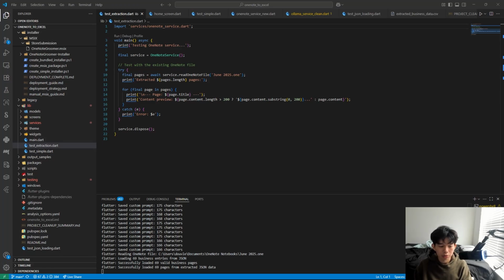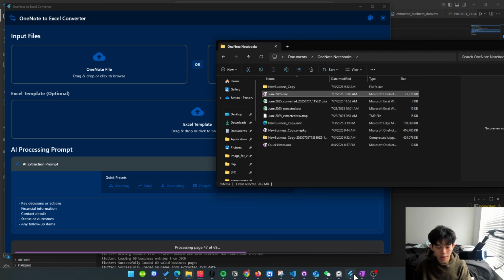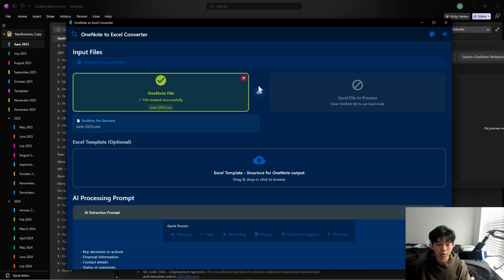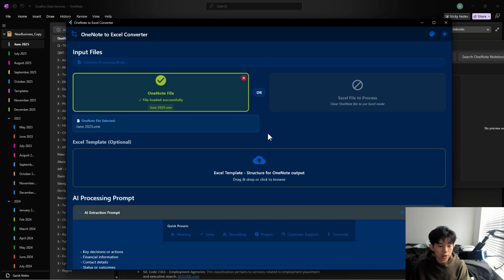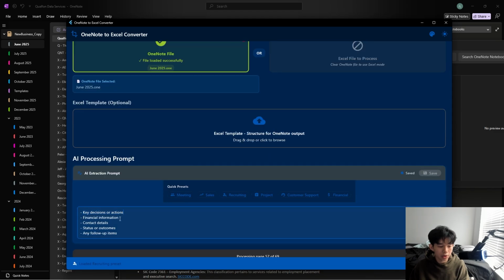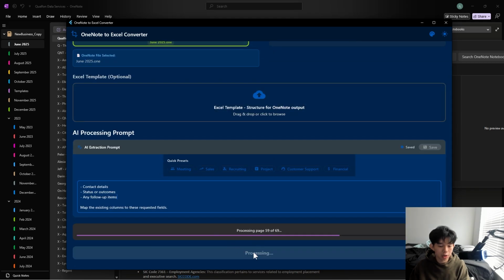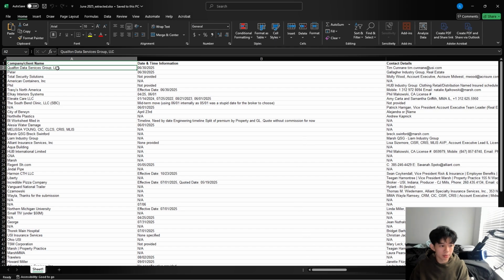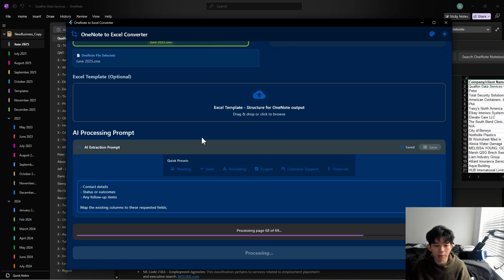Onenote Groomer Demo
Current Version: Prominence 2 Fabric v3.1.51hf
Other raw videos are published on different platforms. Most of the playthrough was on camera.